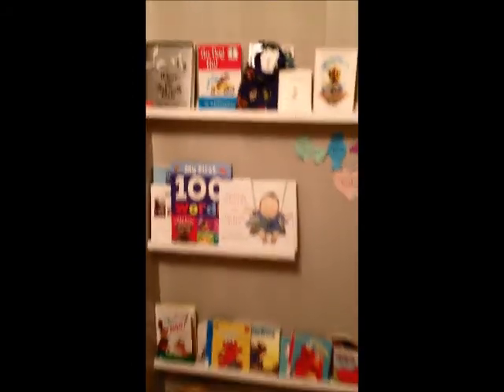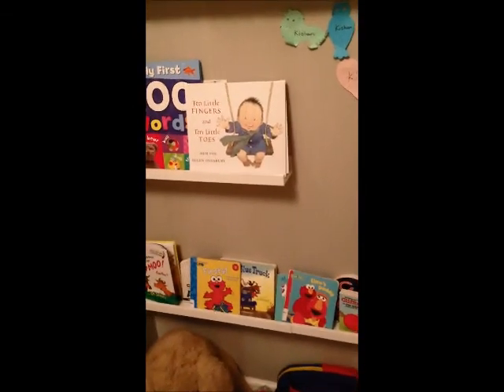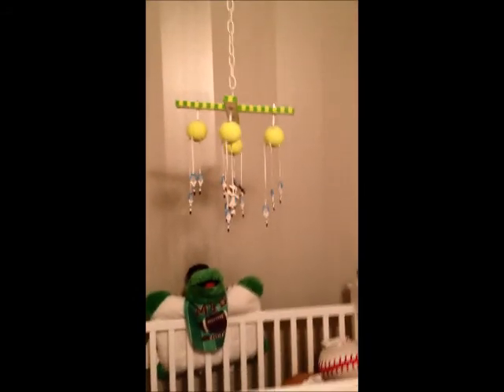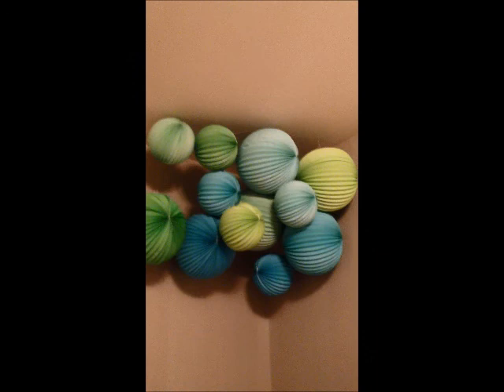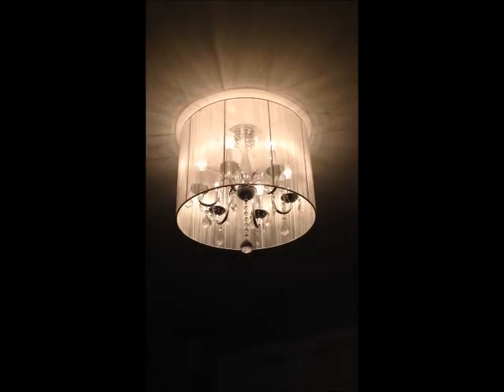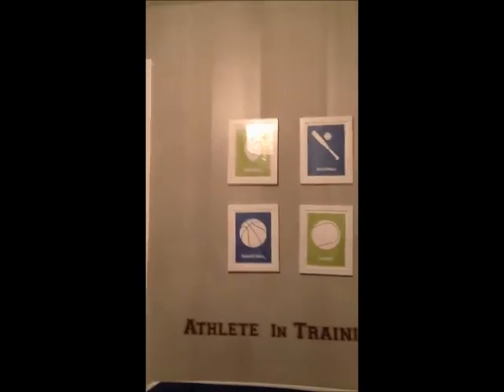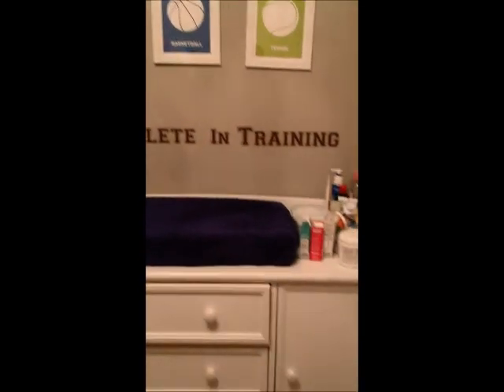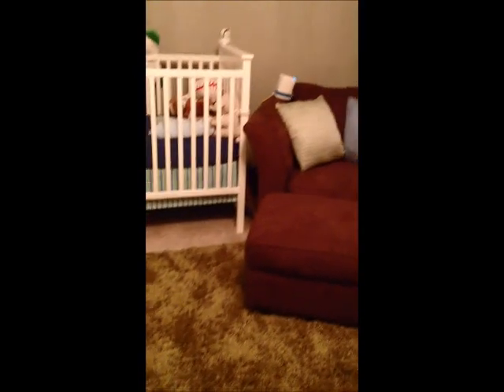Sports Nursery Decor